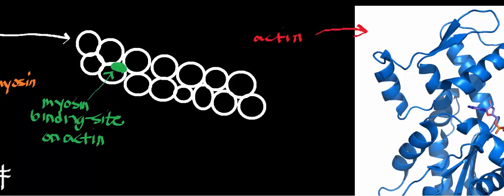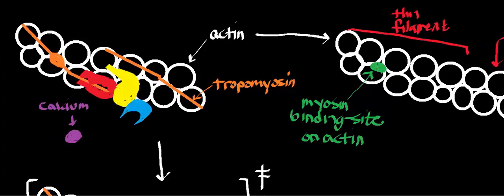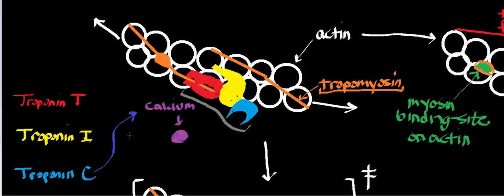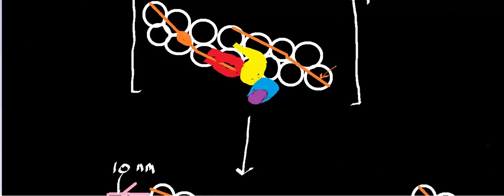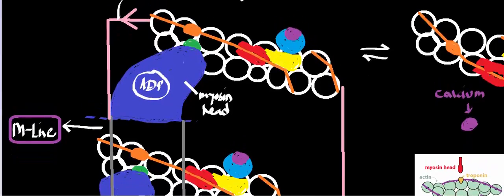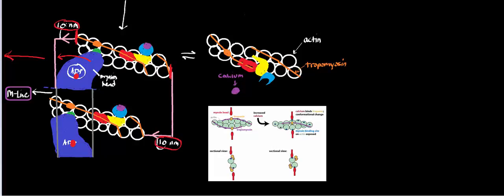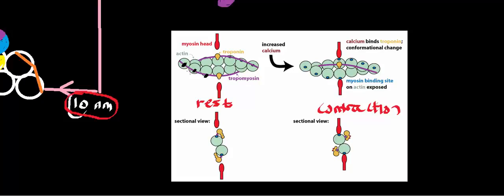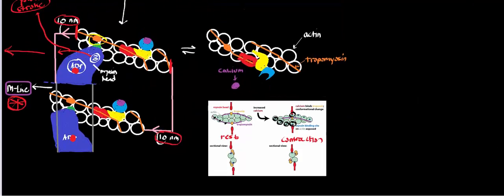Muscle Physiology: Regulatory Proteins; Tropnin and Tropomyosin